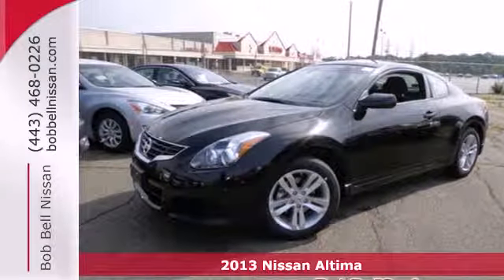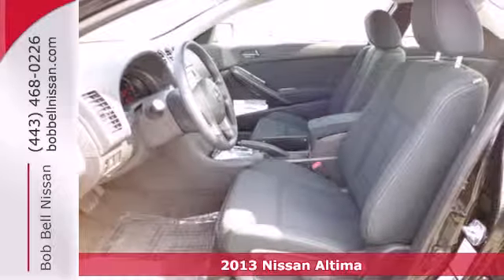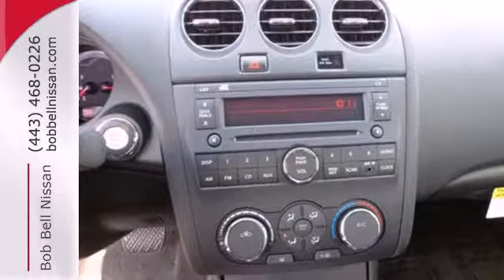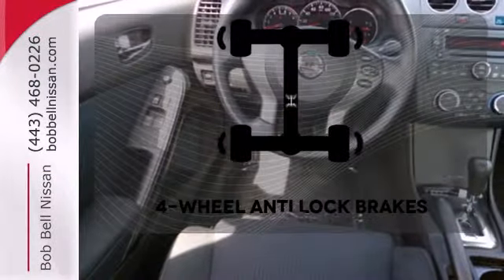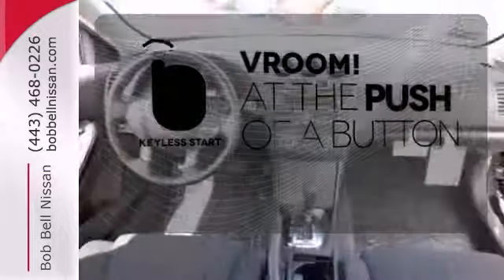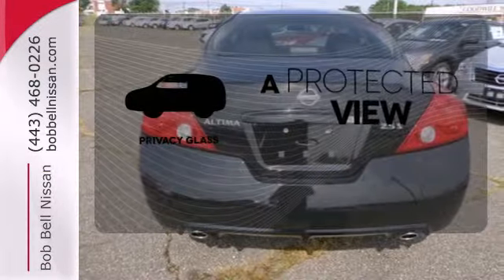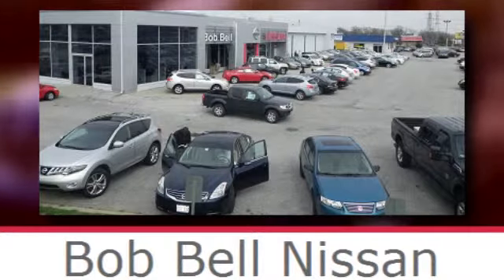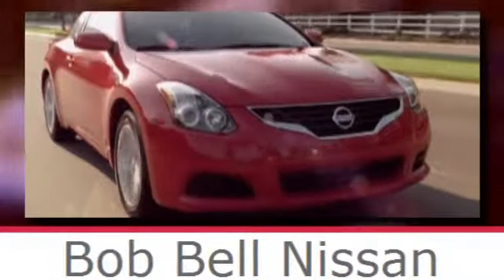2013 Nissan Altima Baltimore MD Dundalk, MD N50978 - SOLD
Year: 2013
Make: Nissan
Model: Altima
Trim: 2.5 S
Engine: 2.5L 4 cyls
Transmission: Continuously Variable (CVT)
Color: Super Black
Interior: Gray
Stock #: N50978
Gets Great Gas Mileage: 32 MPG Hwy* Optional equipment includes: Carpeted Floor & Trunk Mats (5 Piece)...

7900 Eastern Ave.

Address:
7900 Eastern Ave